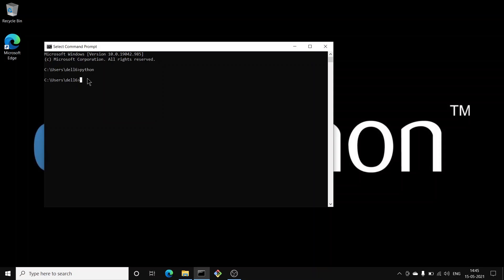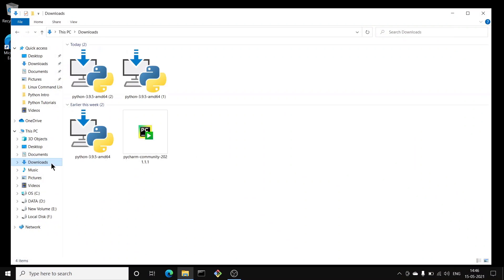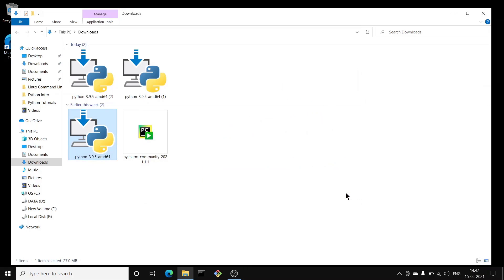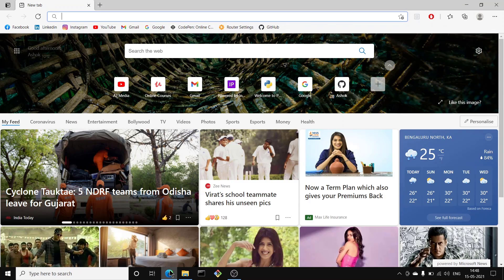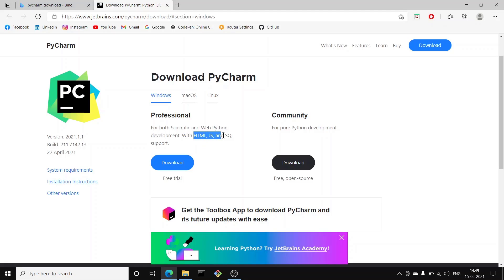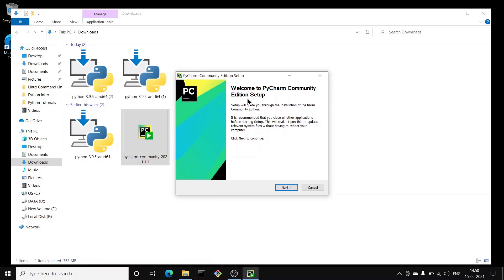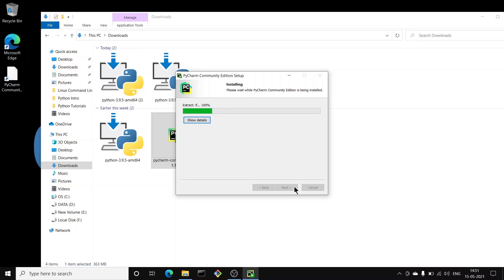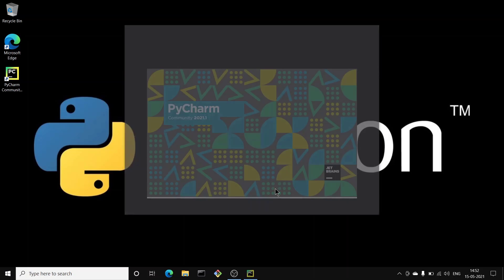#2 Installing Python and Pycharm IDE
Hello Everyone, In this video we will learn how we can install Python and Pycharm IDE. Also, We will write a simple print statement. I Hope you will like this video.